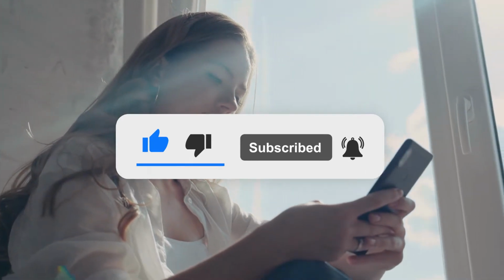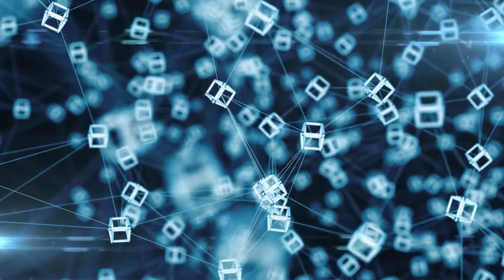MONERO in trouble? Should you still HODL or BUY?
Monero recently got into huge trouble and the developing team has been trying hard to clean up the mess! Wanna know more?

monero privacy xmr fluffypony arrest